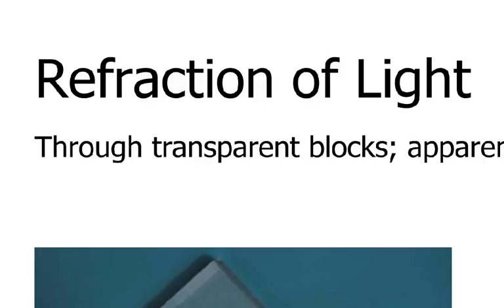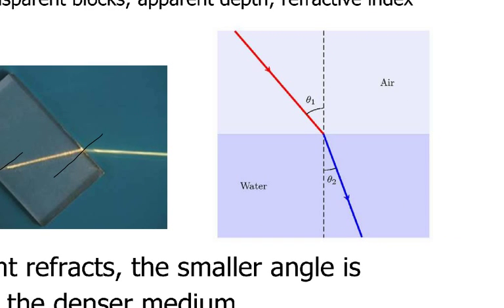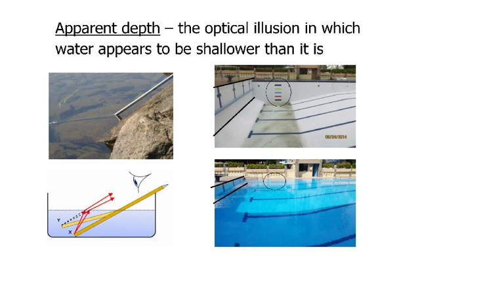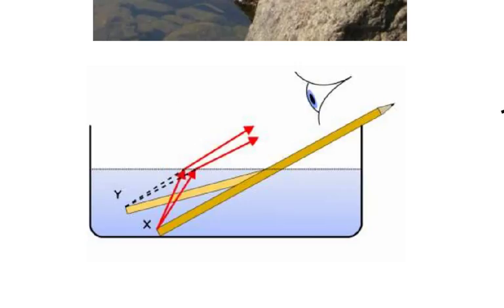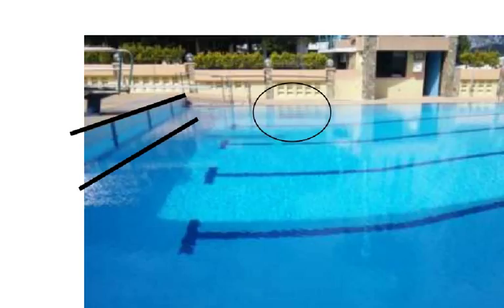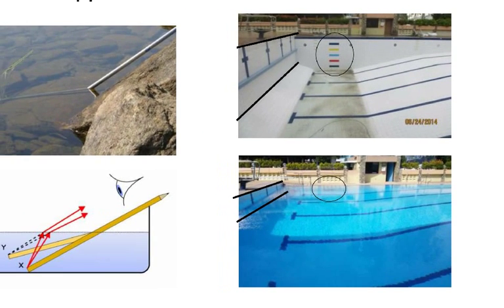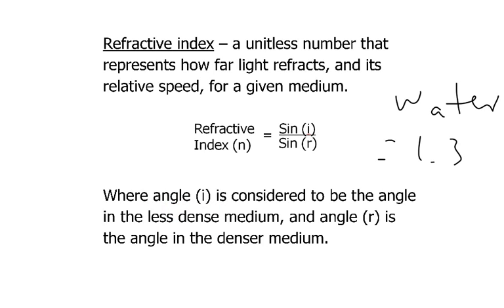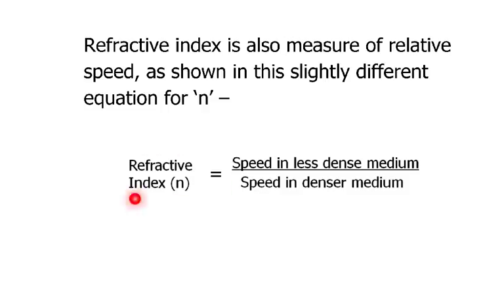Physics Lesson 60 - Refraction of Light